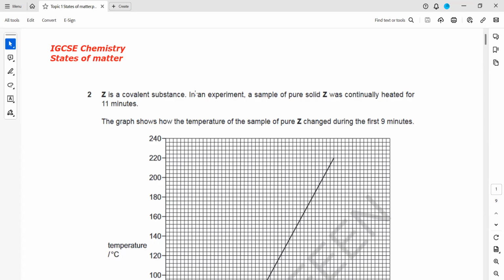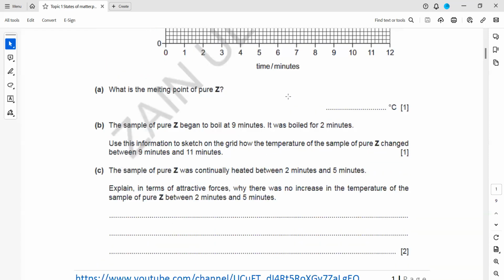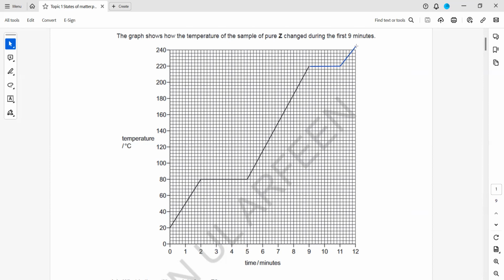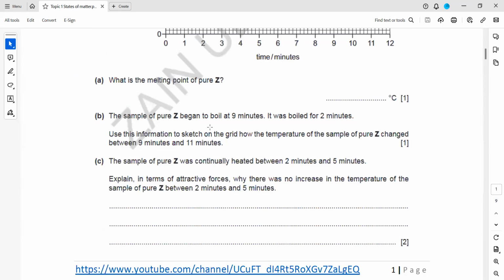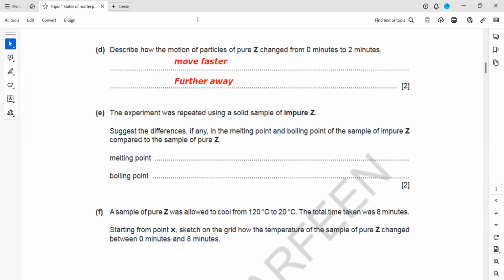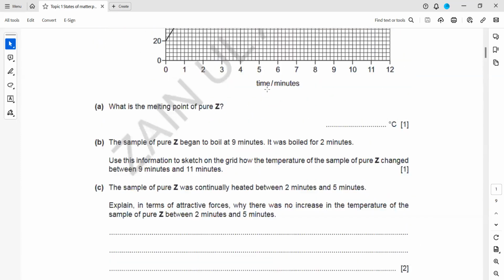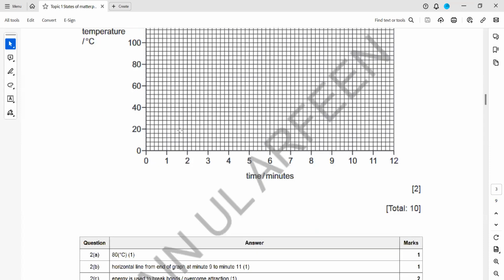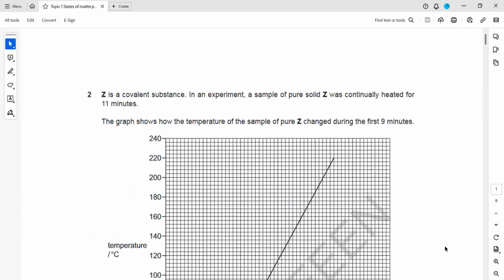States of Matter page 1 to 3 IGCSE Chemistry Classified Topic 1